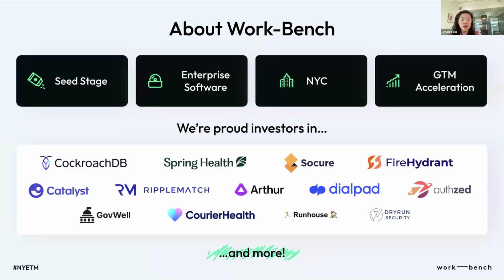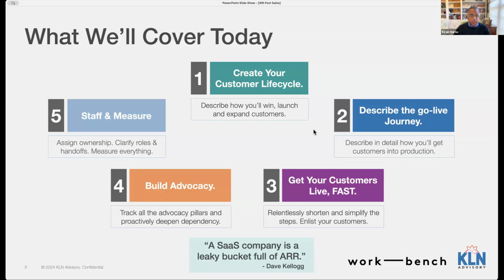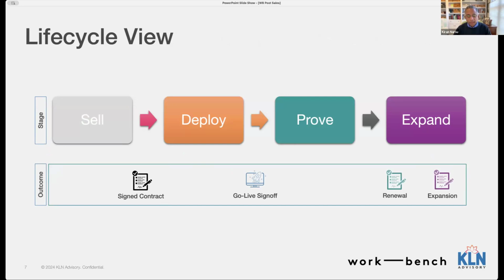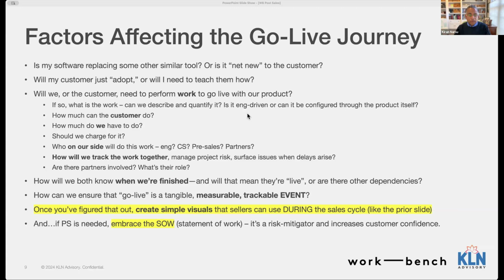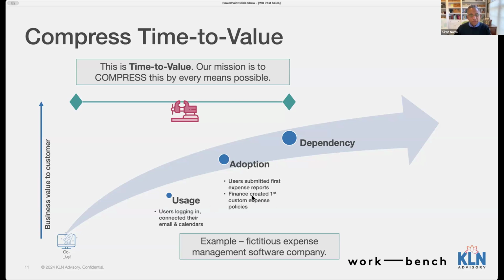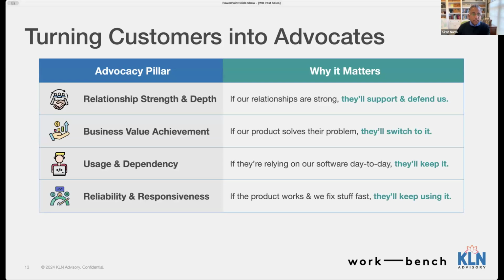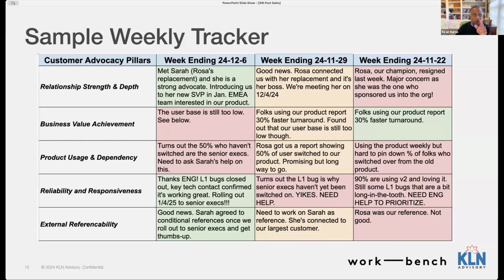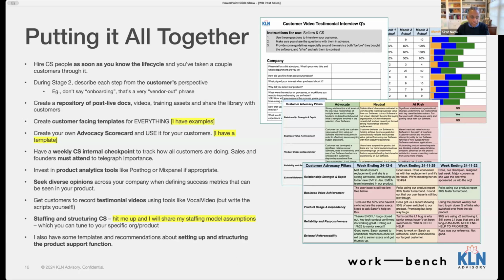Work-Bench Enterprise Masterclass: How to Structure a Post-Sales Process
Too often, after a sale, customers are left to figure things out on their own, leading to poor product adoption, lack of value, and low renewal rates.

In this masterclass, Work-Bench sales advisor Kiran Narsu walks through his framework for building a rock-solid post-sales model from implementation to onboarding to training to product adoption and beyond to renewal/expansion.